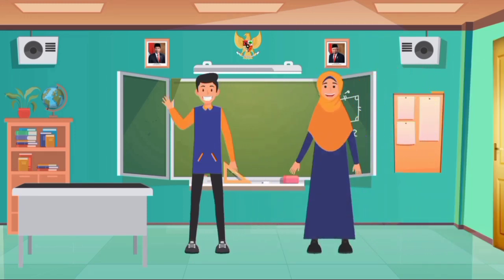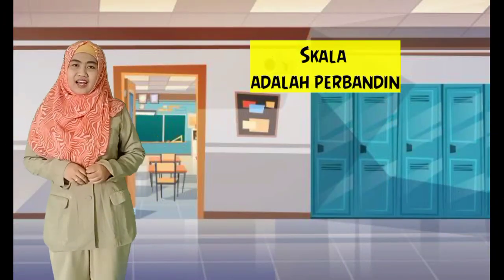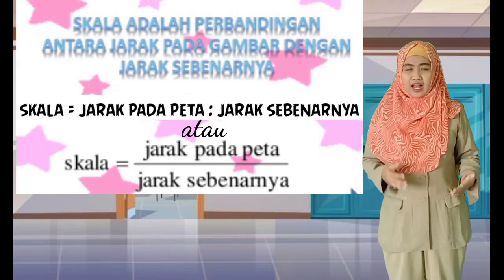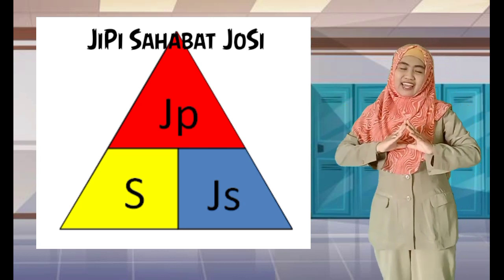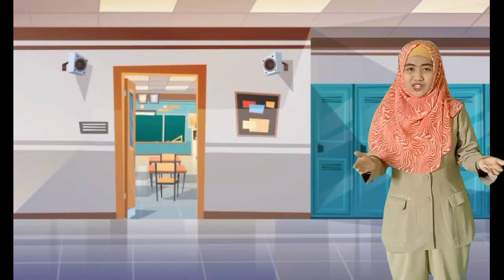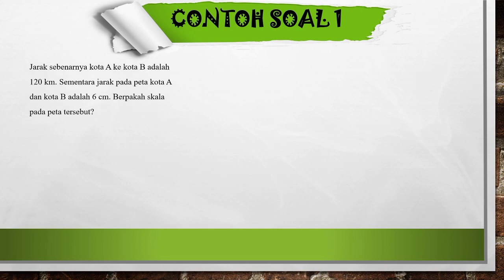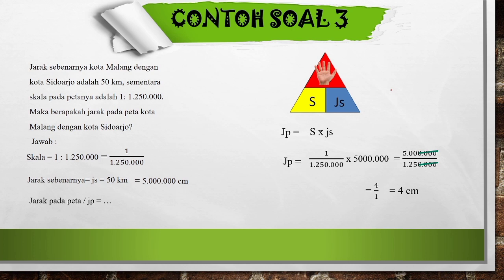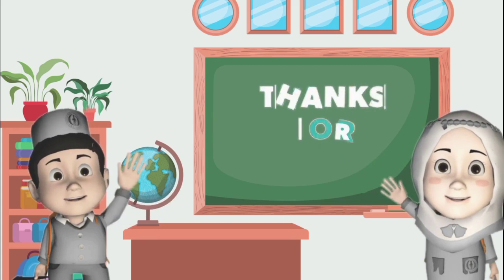materi matematika kelas 5 sd | materi skala | sd anak saleh malang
materimatematika sd
kelas 5